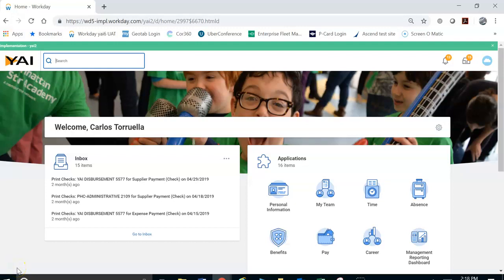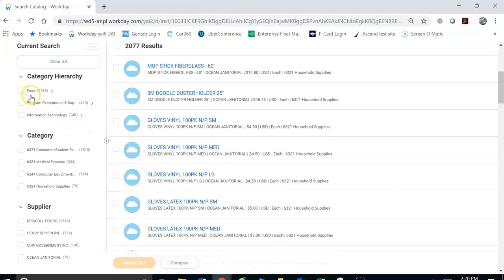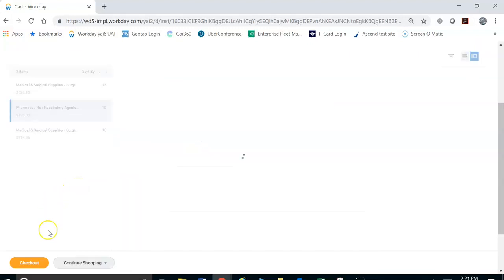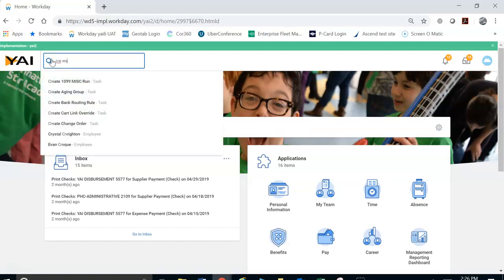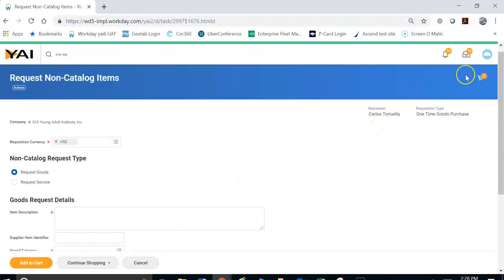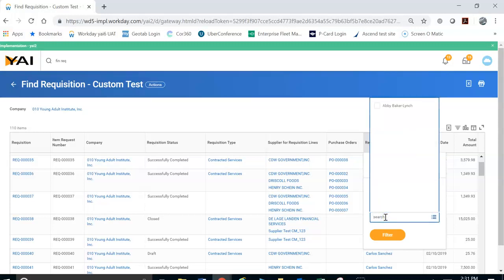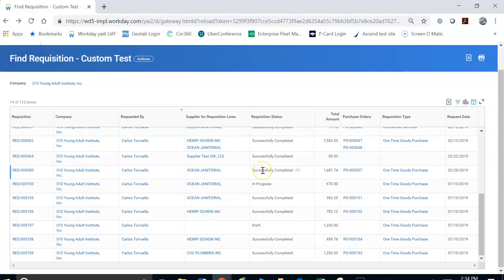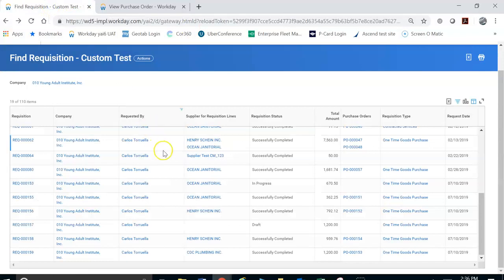Creating A Requisition